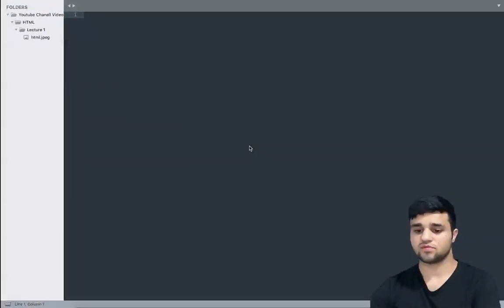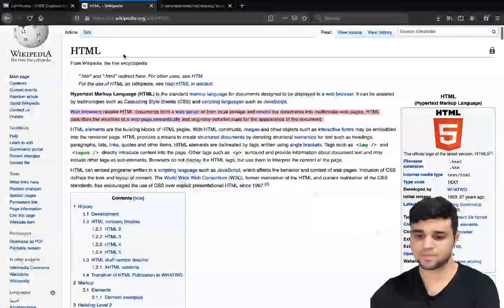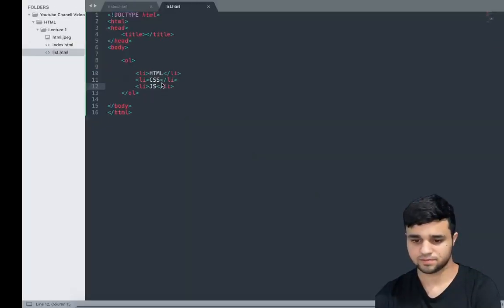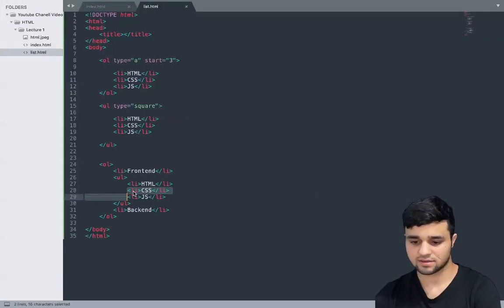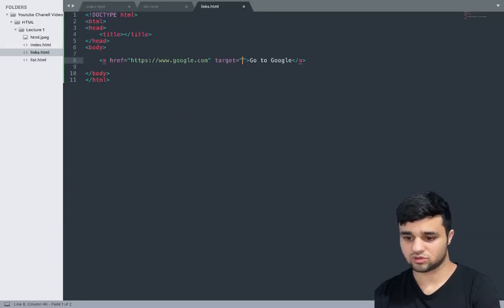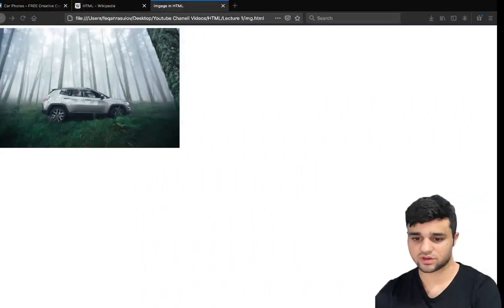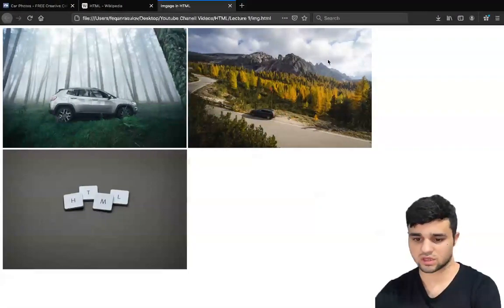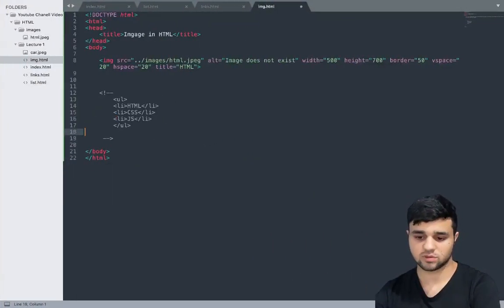HTML Course For Absolute Beginners - Lecture 1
Learn from Front-end to Back-end. Start with the basics of HTML5 in this awesome course for beginners.

Contents
00:00:00 - Intro
00:00:11 - What you will learn
00:00:29 - HTML, basic tags
00:04:26 - Lists
00:08:23 - Link & title tag
00:10:35 - Images
00:15:36 - Comments

Course developed by Fagan Rasulov.

If you have any question related to topic, do not hesitate to ask in comments or in the social media account. We are also learning by teaching.

Following Lectures about Web Development will be in the channel:
Front-end: HTML5, CSS3, JavaScript.
Back-end: Python, Django, SQL, SQLite, Heroku.
Bonus: Ajax, React.

Project and Assignment videos will be for all Topics.